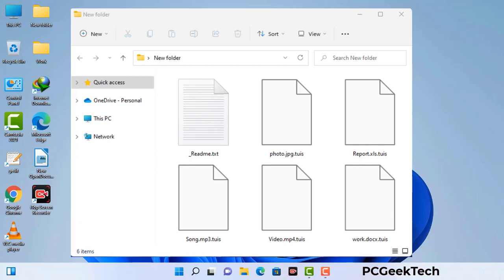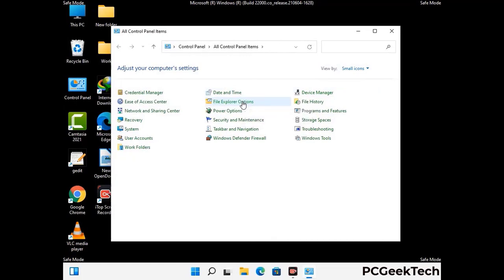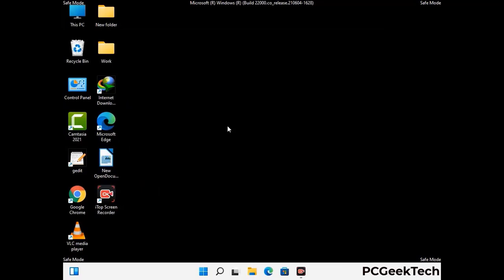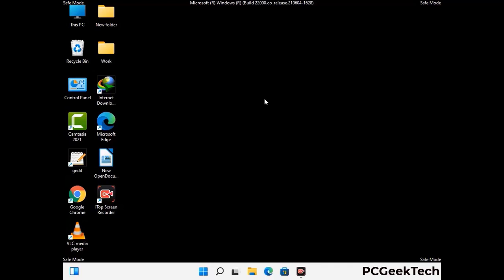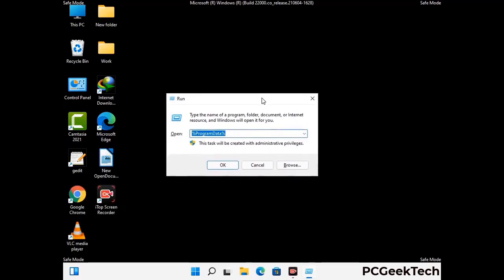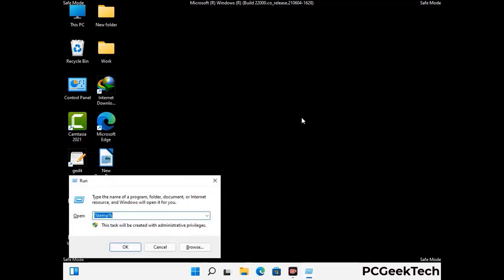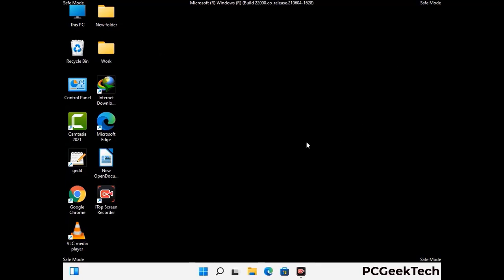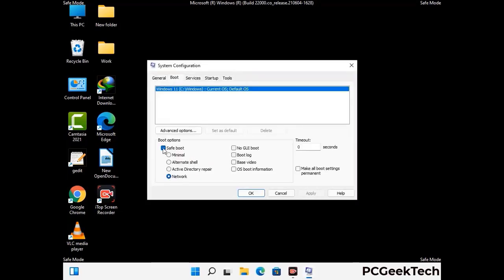Tuis Ransomware How to remove Tuis File Virus. Decrypt .tuis files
Tuis Virus Removal Guide

Tuis is a dangerous Ransomware-type malware. It encrypts files on the targeted PC and add ".Tuis" extension to the file names. After rendering all the files useless on the infected PC, Tuis virus also generates "_readme.txt" ransom note. It is demanding $980 in Bitcoins as payment for the decryption tool.

Creators of this nasty virus will not restore your files after getting the money. So do not trust attackers to decrypt your files. Do not contact them at any cost. Please Visit the Malware Removal Guide to Download Tuis Ransomware Removal Tool. There you can also get instructions on how to restore your .Tuis encrypted files.

How To Remove Tuis Ransomware (+ Decrypt .Tuis Files) - Video Guide

0:00 Welcome
0:08 Start PC in Safe Mode
0:53 Show Hidden Files and folders
01:19 Remove malicious IP from the host file
01:57 Remove Virus related Files and folders
05:09 Remove Virus From Registry Editor
06:38 Reboot PC in Normal Mode

PCGeekTech

Terms:
How to remove Tuis Ransomware
How to remove .Tuis File Virus
Tuis Ransomware Removal Guide
.Tuis File Virus Removal
Decrypt .Tuis Files
Recover .Tuis Files
How to Restore .Tuis files
.Tuis file recovery